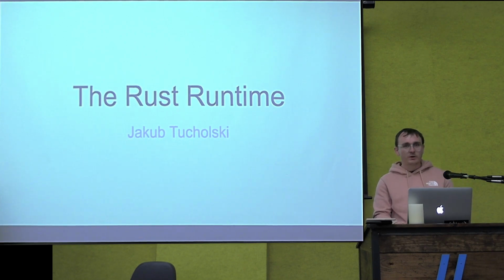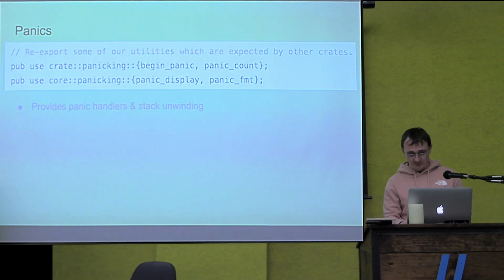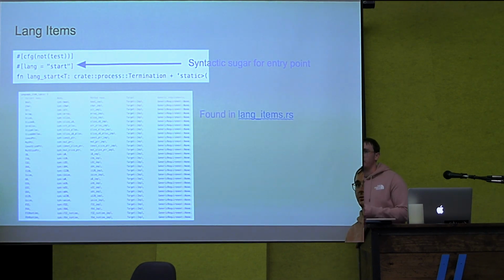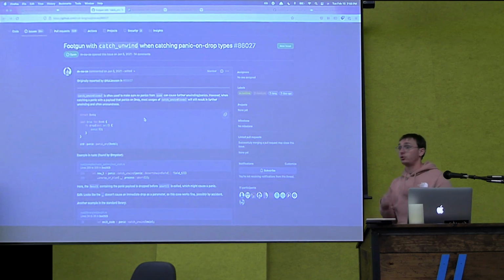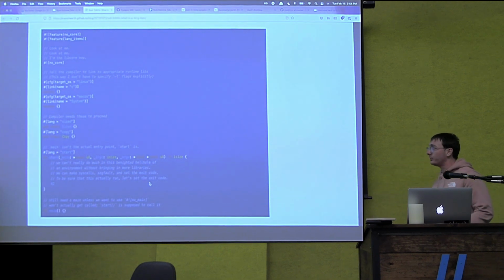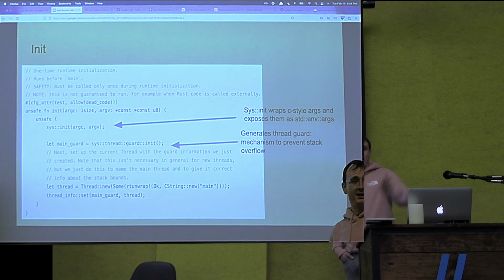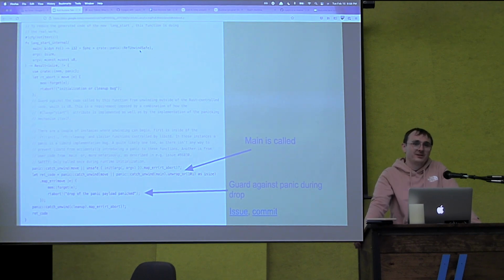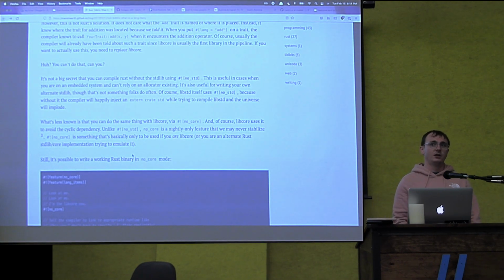The Rust Runtime - Jakub Tucholski - Rust NYC (Feb 15th, 2022)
Jakub Tucholski shares with Rust NYC about the Rust runtime!
We will explore the concept of language runtimes, and dive into the additional overhead that Rust includes into programs to allow for safe execution.
Jakub works on systems level software for cloud infrastructure as his day job, and is a Rust hobbyist by night.